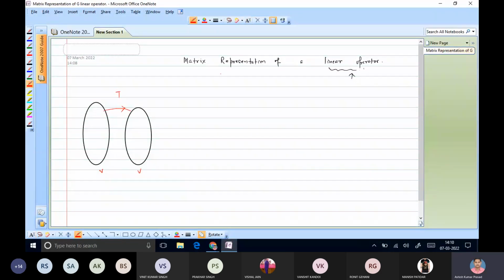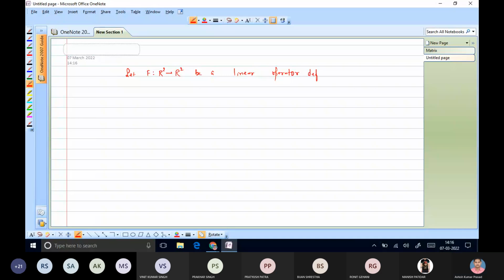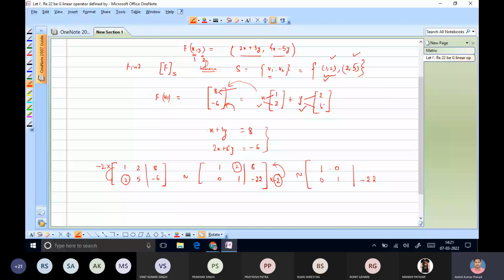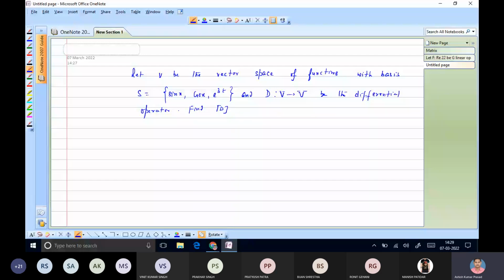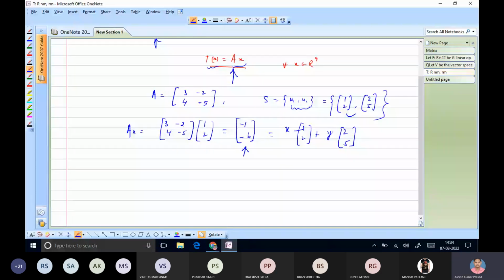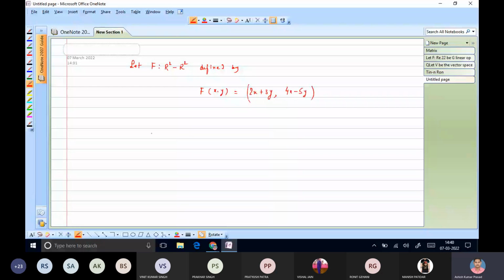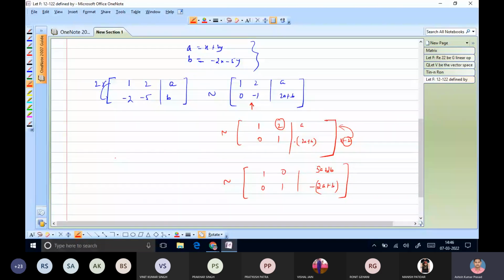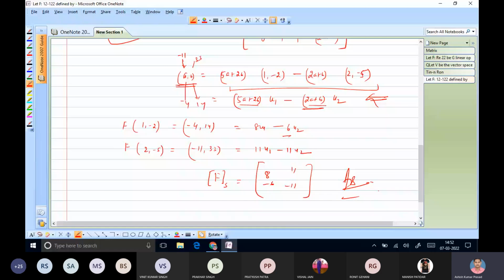Matrix Representation of a Linear Transformation-I